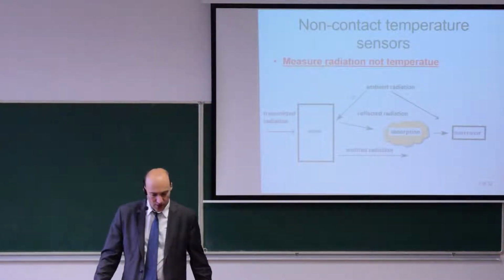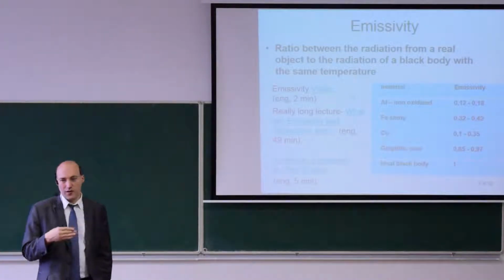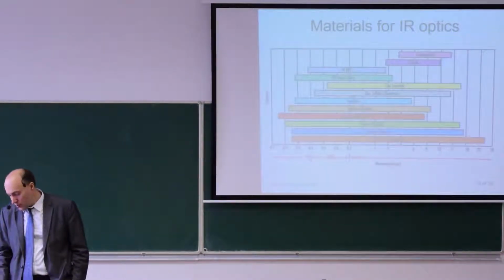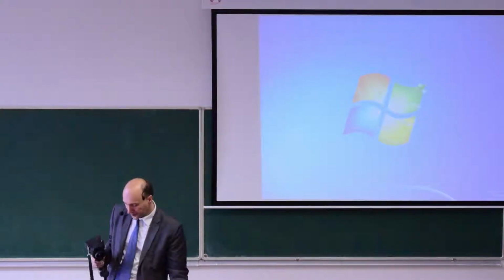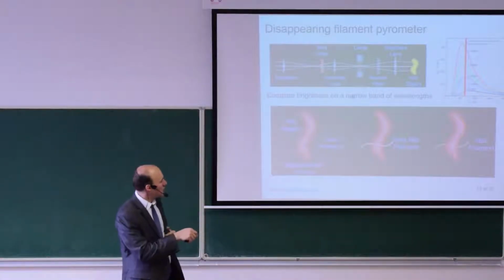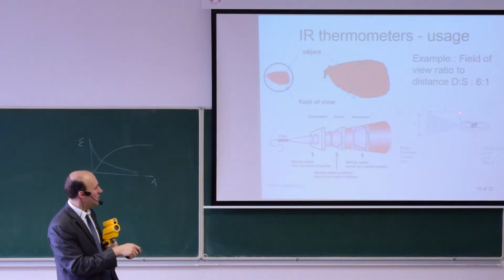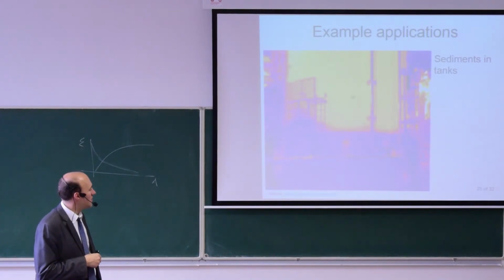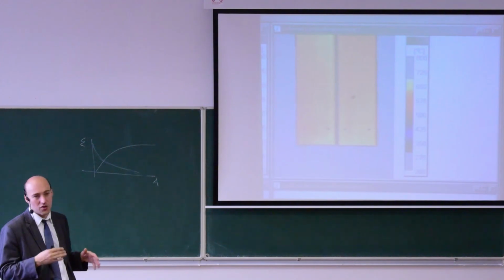Measurement in Engineering - summer 17/18 - lecture 04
Non-contact temperature sensors